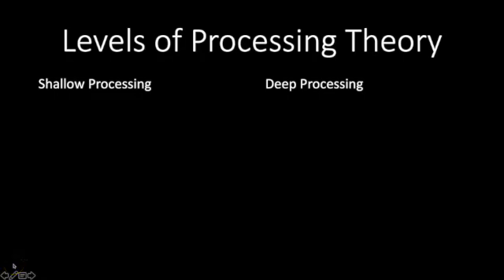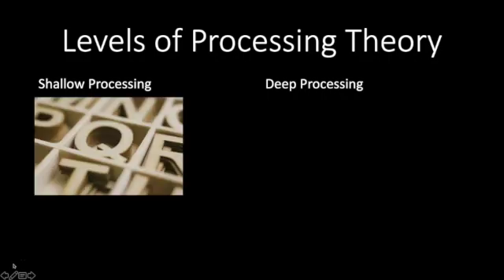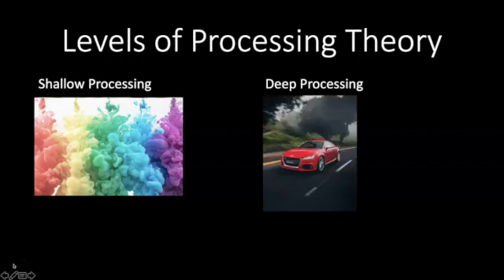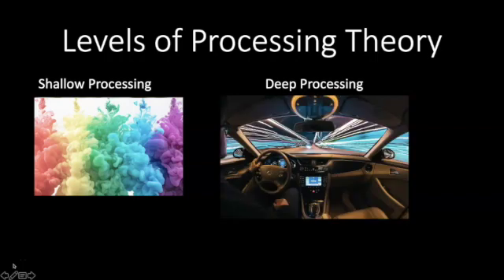Levels of Processing Theory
In this video, I discuss shallow and deep processing